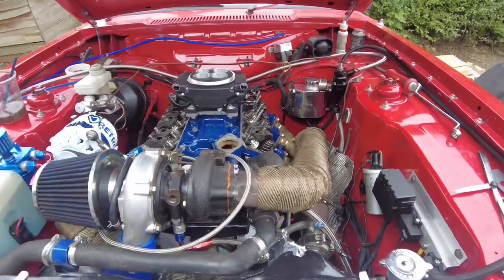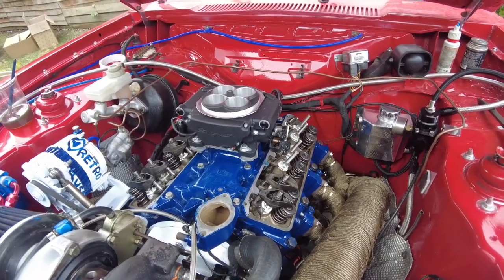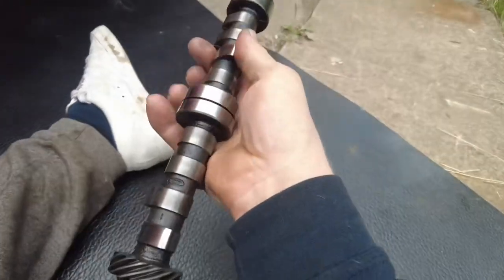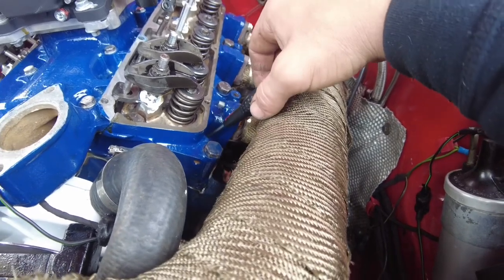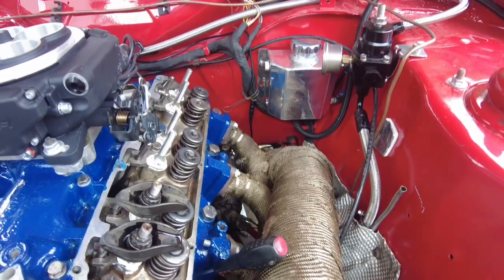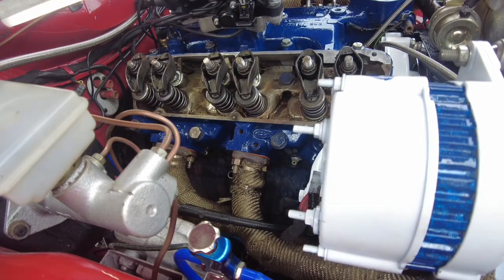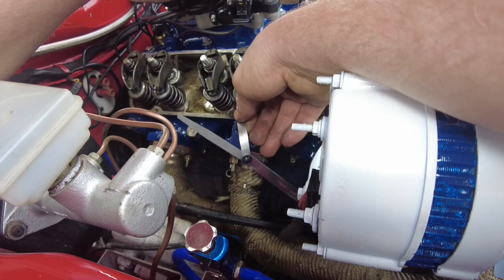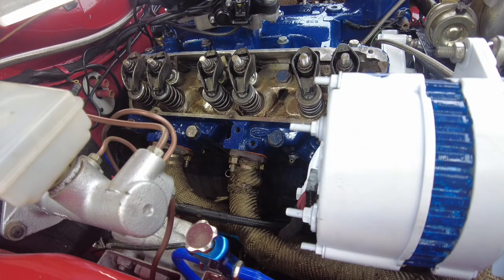Quick vid of Christine , ￼ easiest possible way maybe to adjust tappets :D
This is a quick video explaining how I just tap it’s just how my dad ￼￼tort  me many years ago ￼ it’s so much easier than looking in the book on the way they want you to do it I’m pretty sure there’s other people that do it the same way if not I reckon they would find this quite a lot￼ Eaiser ￼